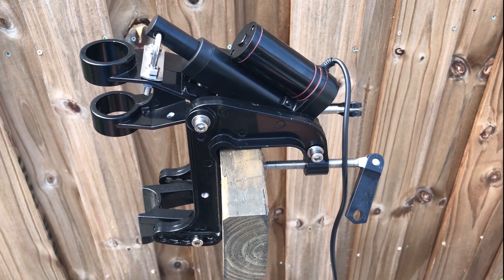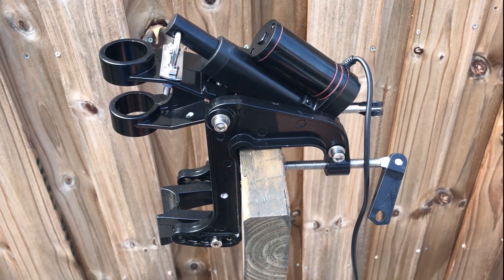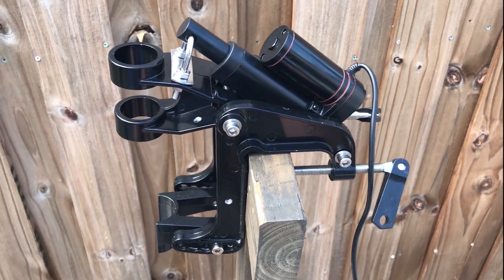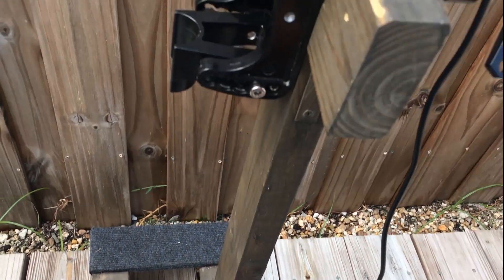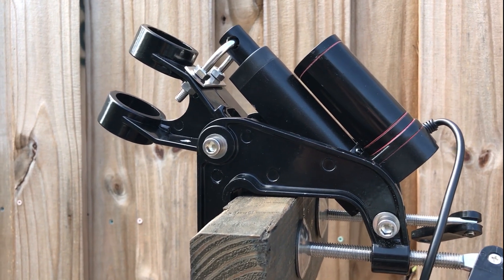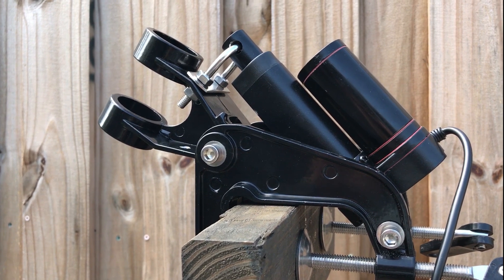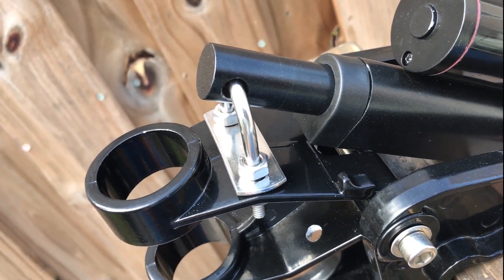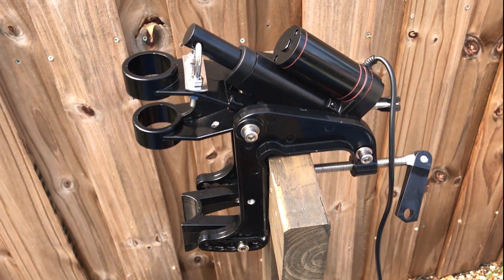Trim and Tilt for Small Outboards and Trolling Motor Systems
Kayakbuddys continues to make improvements in the gas and electric small outboard systems offered through our company. As an avid fisherman, clients have asked for low water ability while running and trim adjustable on the fly options. Well the demo is built and fully functional. Please feel free to drop us a line Demo video will be up soon, along with trim systems as well.